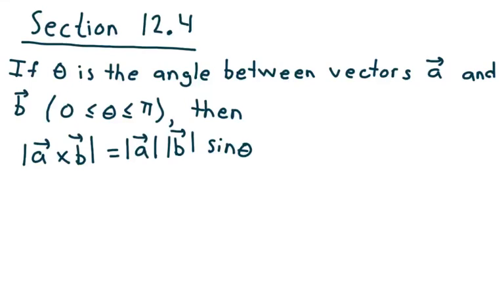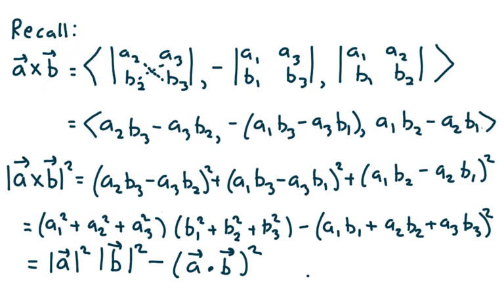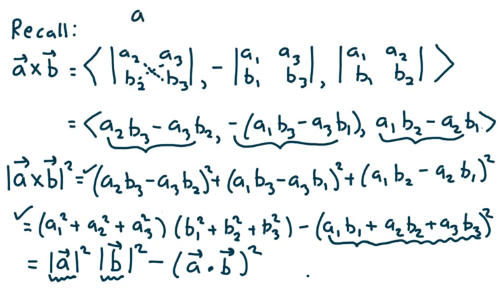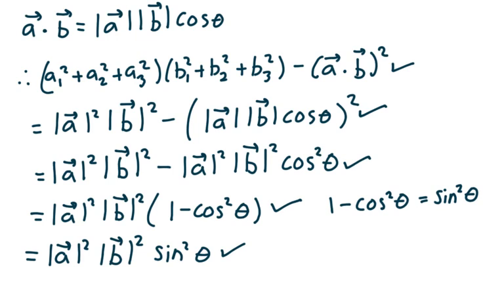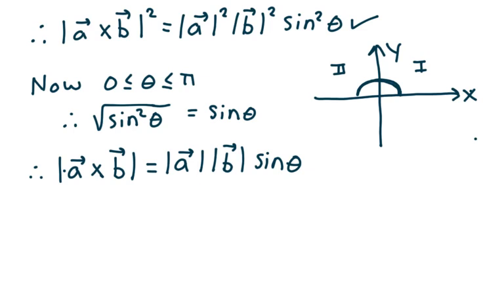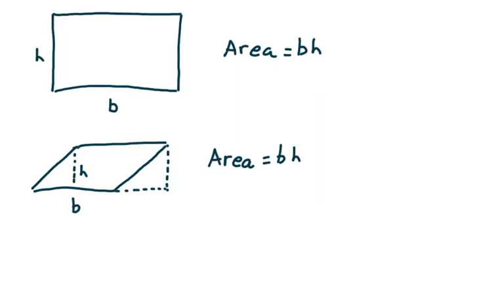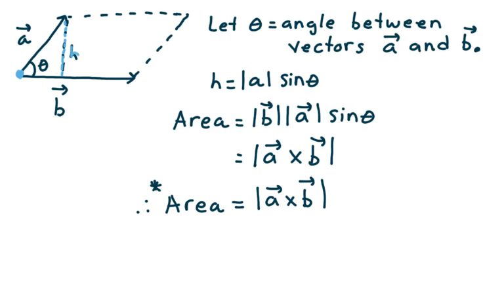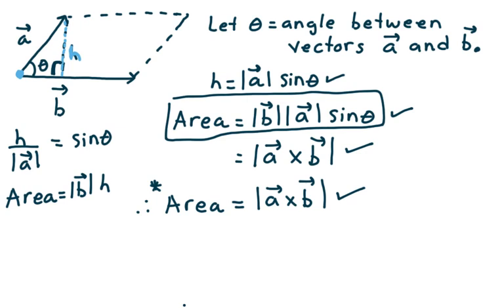Calculus 3, section 12.4 lecture (part 3)